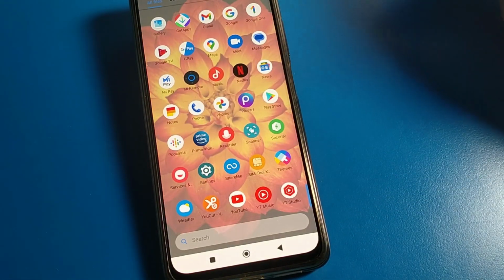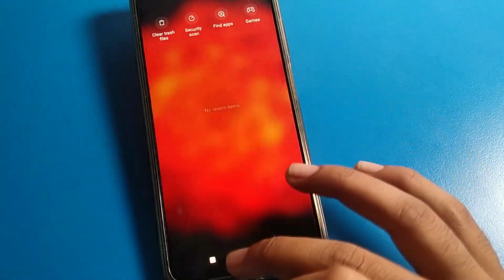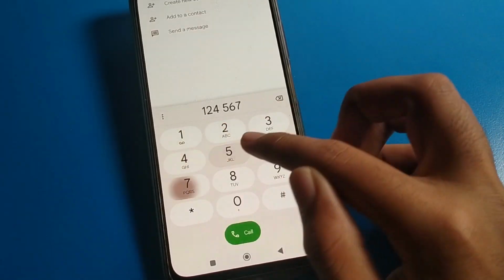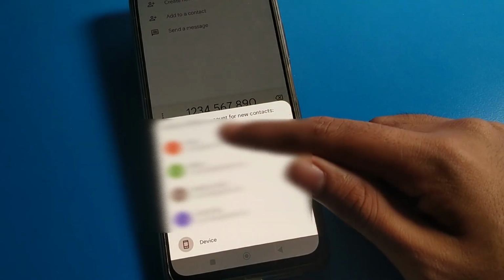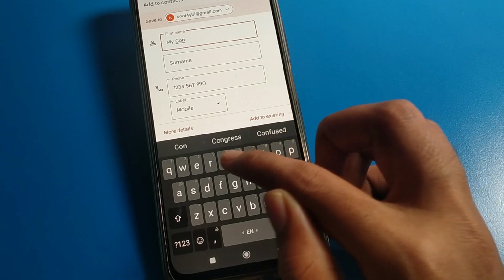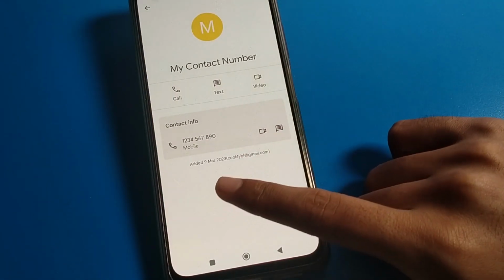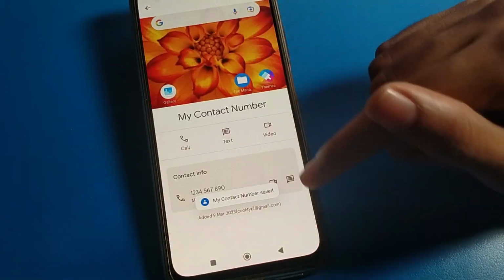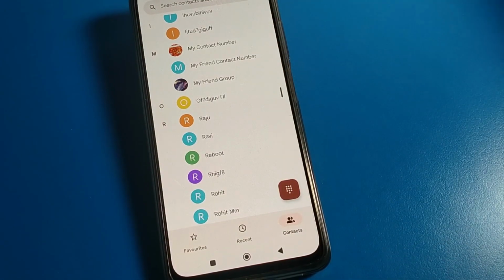How to save number on gmail Poco c55 phone